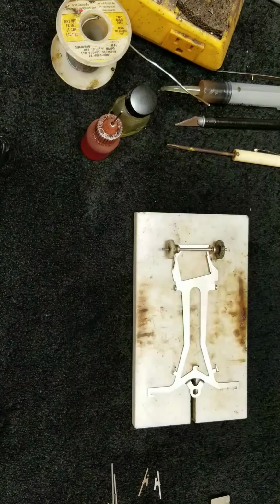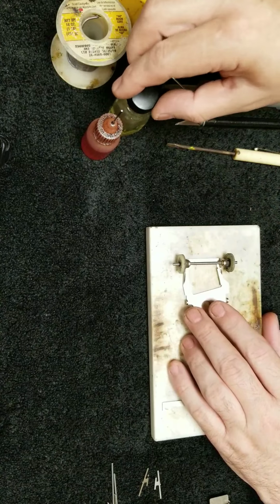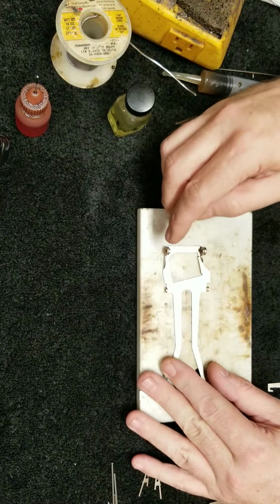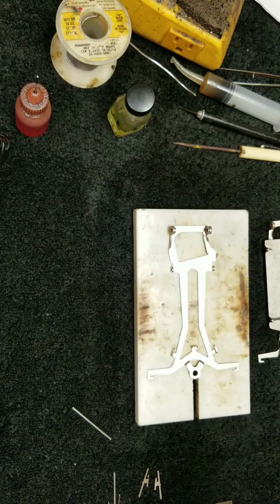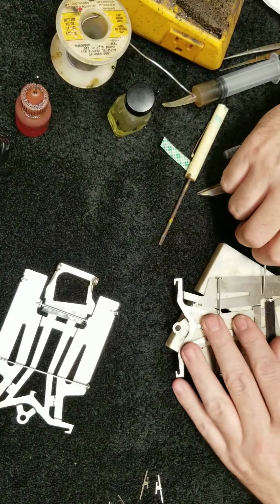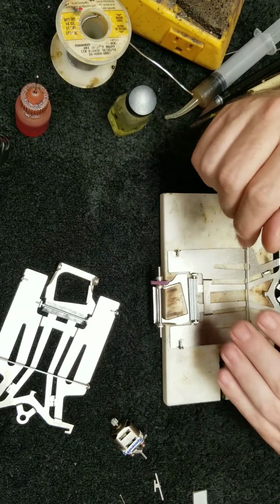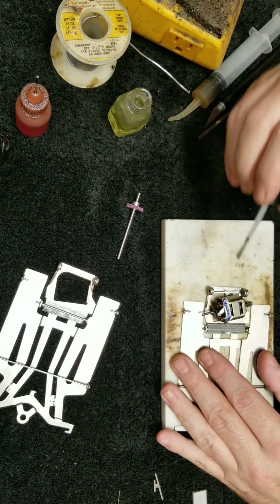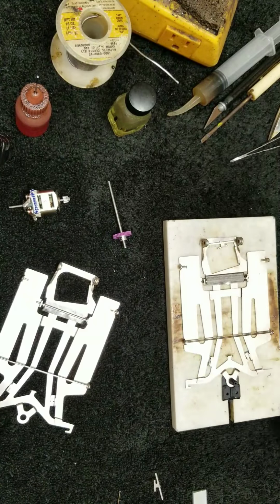Between the Lanes "How To" Flexi Type Chassis Part 1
Assembling and Setting Up the Mossetti Defender Chassis Part 1